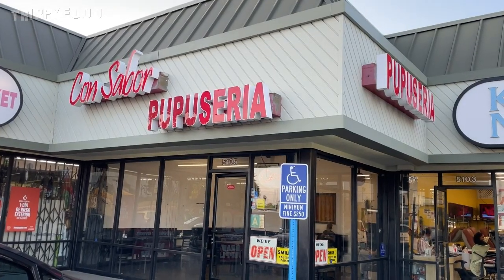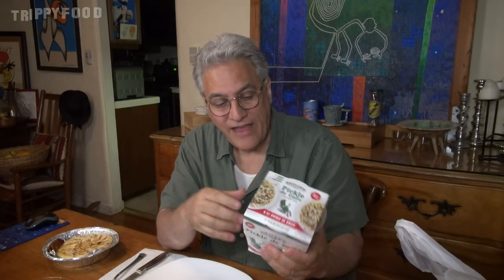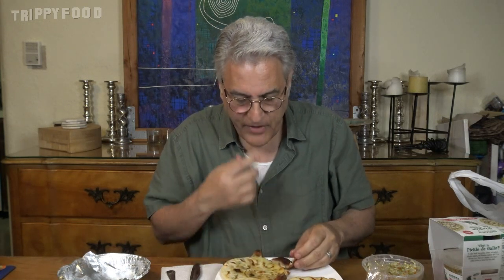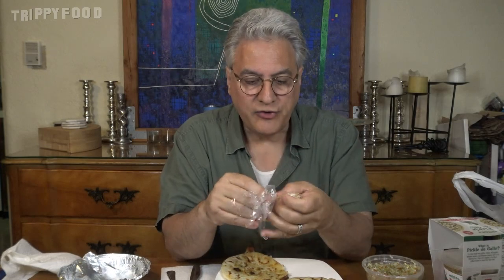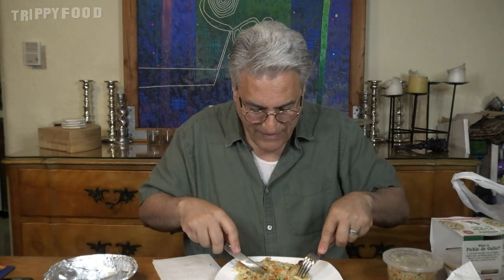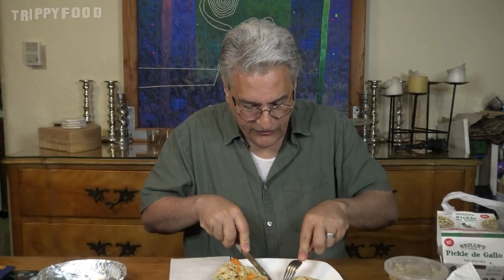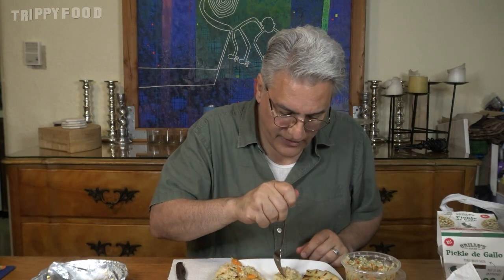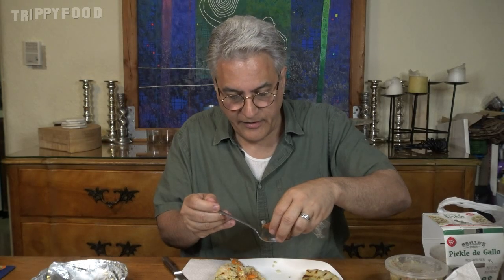pupusas with Grillo's Pickle de Gallo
On this episode, Val picked up some Grillo's Pickle de Gallo at Costco that looked interesting and then had to decide what to put it on. Looks like Salvadoran pupusas won...

Follow Trippy Food on Twitter at @TrippyFood
Check us out on TikTok at @Val_TrippyFood